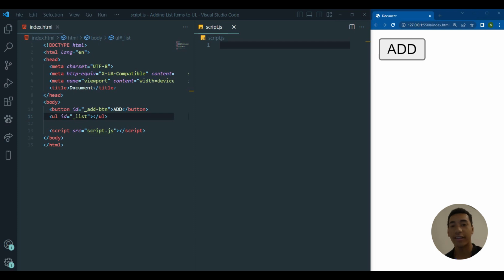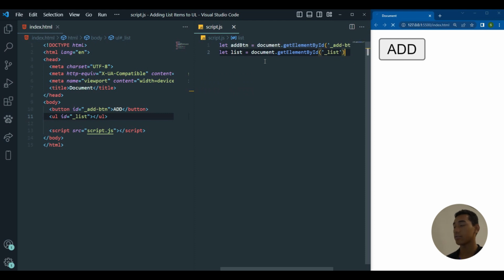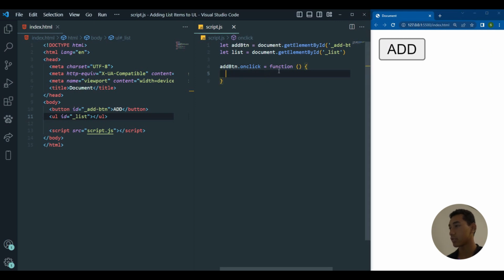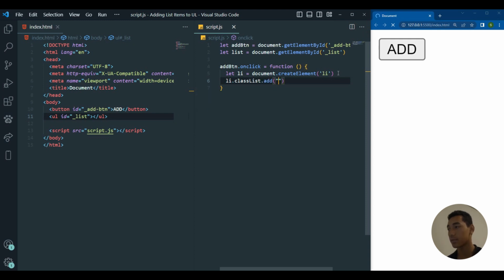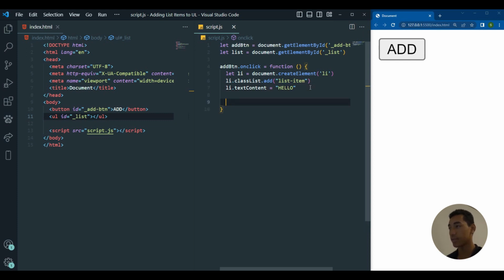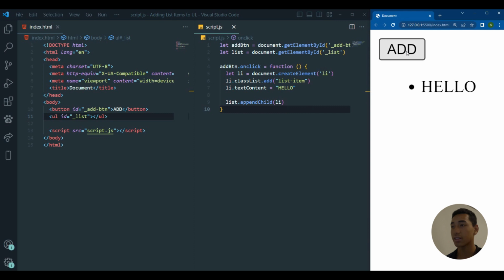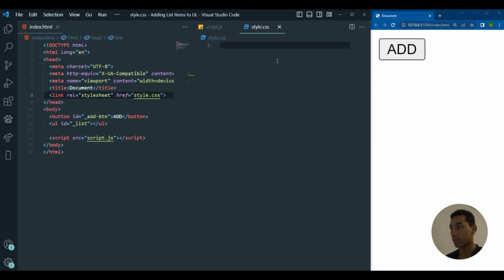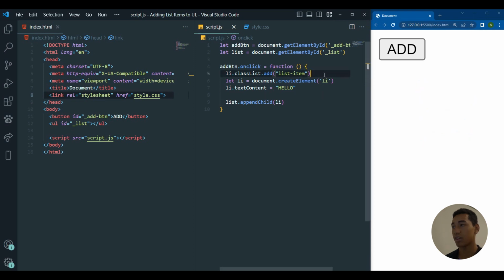Adding list items to UL - HTML and Javascript